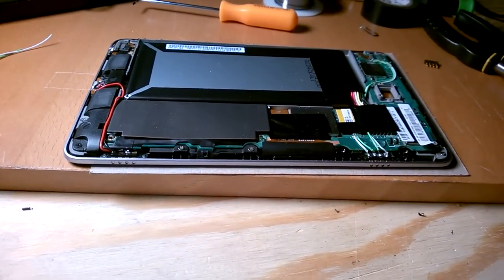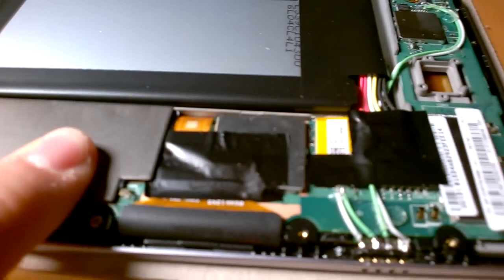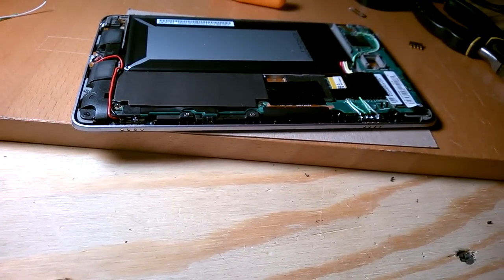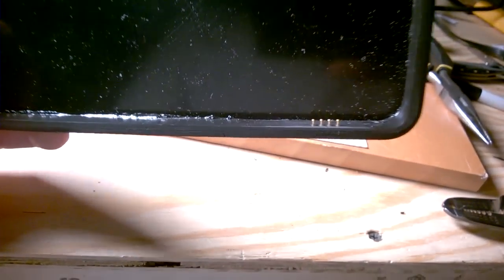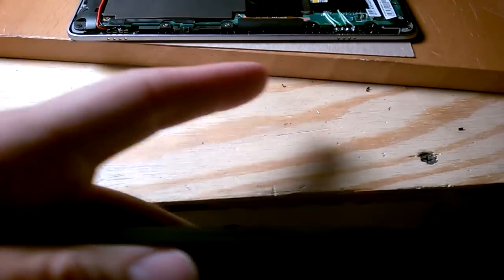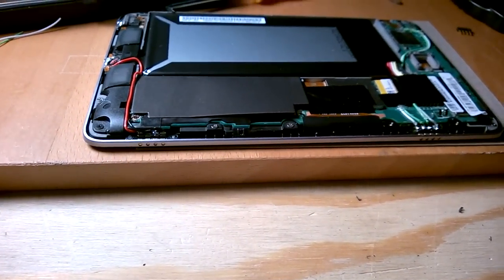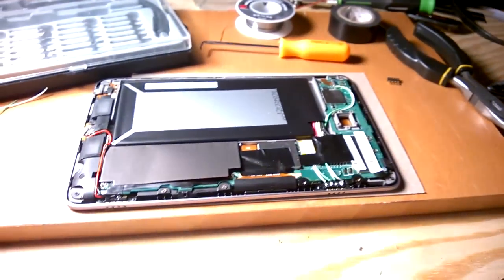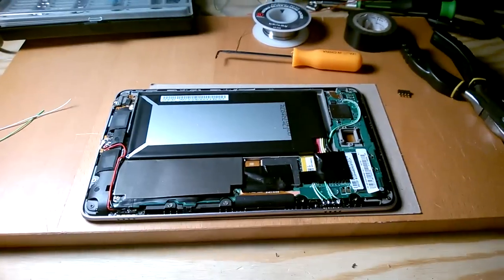Nexus 7 Modifications - Long Lost Footage! TWO sets of side pin connectors!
Ok...I took this video back in early 2014.  Wow... cant believe it was that long ago.  I had a few people asking about my power switch.  This doesnt go into the detail that I thought it did, but after viewing it, I figured I would post it anyway.

This was my original idea for the removable tablet feature.  I incorporated a second set of pin connections into the frame of the Nexus.  I completely disconnected the factory pins and re-routed all USB and power switch functions to the pins.  It worked great!!!

The reason I ultimately didnt use them, was that I couldnt get a reliable connection between the spring pins and these contacts.  I just about drove myself bonkers using ABS to make mounts and slides and all sorts of nonsense.  That was before I even thought about making the slide out drawer in the subaru that would allow the tablet to slide out.

In the end, I stuck with the good old USB connector.  But this was still pretty awesome!  And Im pretty sure no one else did it!  At least not the way I did.